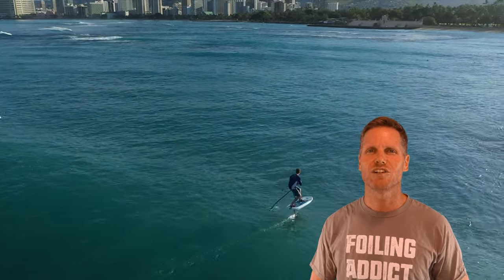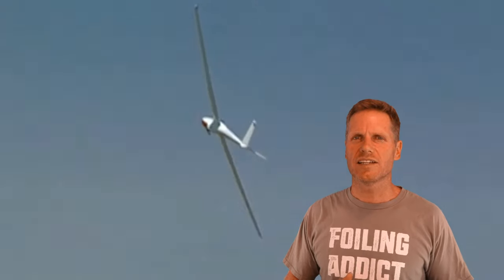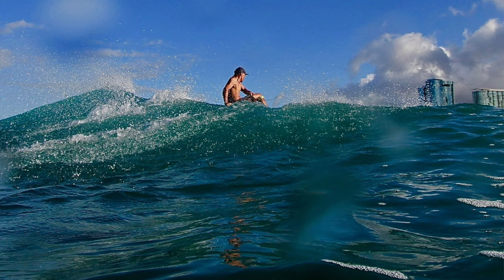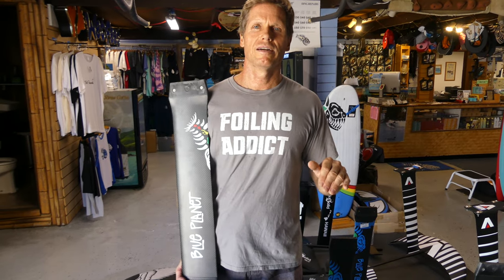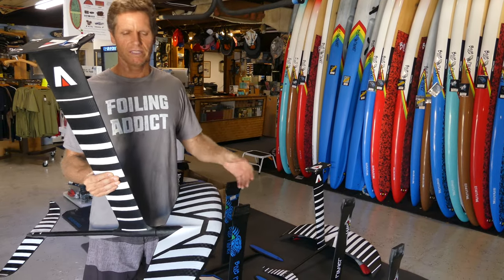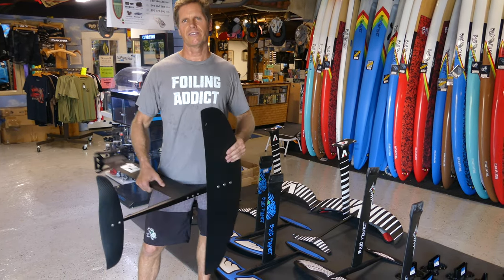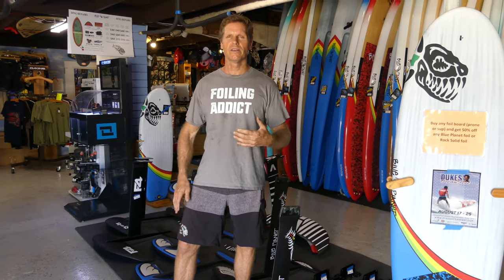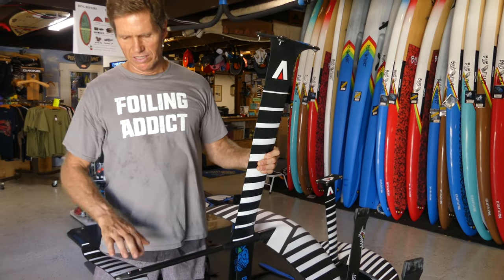Choosing the Best Foil for you- what to look for in a hydrofoil for surf foiling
Many customers come into our shop or call us hungry for information about foiling, so we decided to make this post and video to share what we have learned about foil design and construction.  Surf Foiling is new to many and it takes a while to wrap your head around the many variables involved.  Keep in mind that most design features have both pros and cons.  A foil that works great for an expert rider is not always the best foil to learn on.  This page goes over the same information as the video with some added details, so watch the video and read the text for the most in-depth information.

I have been foiling for close to 3 years now and foil technology has evolved rapidly in that time.  This video was recorded in August 2019 and many foil companies have come out with refined second or third generation foils that are much better than what we first started on.  Foils keep evolving and improving quickly so by the time you are reading this, some of the information may already be outdated, although the general concepts will still apply to understand differences in foil design and construction and we will update the text if new technology becomes available.  Should you wait until the technology improves?  No way, you would be missing out on too much fun!  There are many great options on the market right now, so for those sitting on the fence, don't hesitate, jump in, foiling is awesome and with the new hand wings it opens up all waterways to foiling, no waves needed, just a little wind.

These are some things I learned from personal experience, from talking to my foil crazed friends, and from listening to Eric Antonson's Progression Project podcast foiling series while I'm driving.  If you really want to geek out on foiling, I highly recommend this podcast series:

A) Foil Design
Let's go over foil design first, starting with the front wing:

1) Surface Area:  The surface area of the front wing is a good indicator of lift the wing will create all else equal.  It is commonly measured as the projected surface area in square centimeters.  If you held a light straight over the wing, the projected area is the area of the shadow projected by the wing.

2) Profile:  Surf Foils generally have a thicker profile which creates more lift at lower speeds and is more forgiving to small changes in the angle of attack.  Foils designed for higher speeds (think kite foil racing) have much thinner profiles.  Thinner profiles generally have less drag, want to go faster and are easier to control at higher speeds but also have less lift at lower speeds, drop off earlier when slowing down, are more sensitive to small changes in the angle of attack and usually take more skill to ride.

3) Wing shape:  high aspect vs. low aspect shape.  This refers to the ratio between the wingspan and the chord (distance between the leading edge and trailing edge of the wing).  High aspect wings are wider and more slender while low aspect wings are more stubby and fuller.
A glider plane is an example of a very high aspect wing shape with long, slender, thin profile, flat wings.  This wing shape is the most efficient and creates the most amount of lift and the least amount of drag from a given surface area.  It has good control at higher speeds but also drops off the foil earlier when slowing down, is harder to control at lower speeds and can be more directional. The efficiency of high aspect foils makes them great for pumping but they also take more skill to control on a wave.

Low aspect wings are generally easier to use for beginners, easier to control at lower speeds, create more lift at lower speeds and more predictable and forgiving to small changes in angles of attack.

3) Flat wings vs. curved wing shapes
Another thing to consider is the curve of the front wing.  A curved wing has a bit of built-in instability and almost wants to go from one turn into the next, which makes curved wings fun to use for carving in the surf.  The tips of the wings can also give the wing more directional stability (like fins on a board) that make the foil easier to control.  Turned up or down wing tips on the tail wing have the same effect, increasing directional stability.

A downside of curved wings is a smaller projected surface area as the tips do not create as much upward lift.  A flat wing that creates upward lift even in the tips is more efficient and therefore creates less drag (although winglets can reduce turbulence at the wingtips).

We have reached the text limit allowed on youtube, go here for the rest of this post: